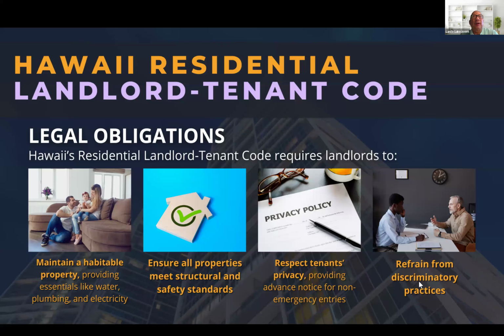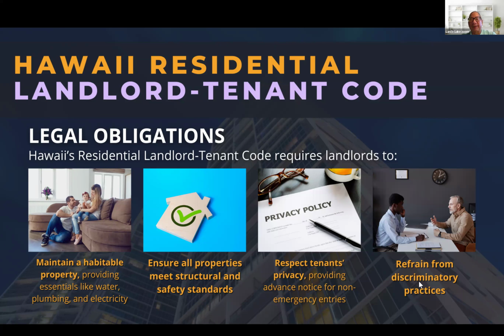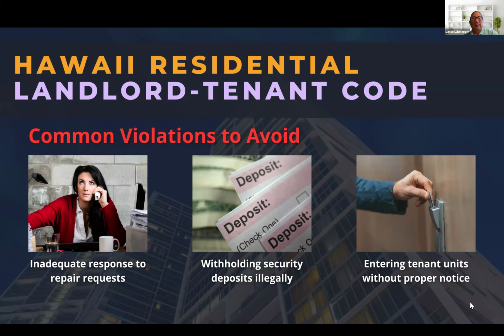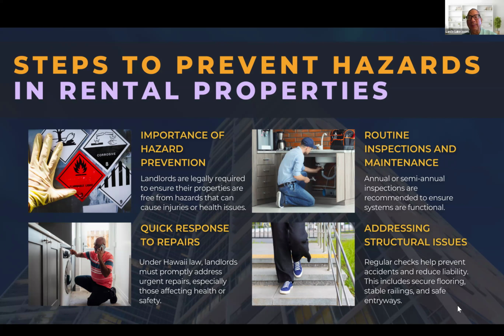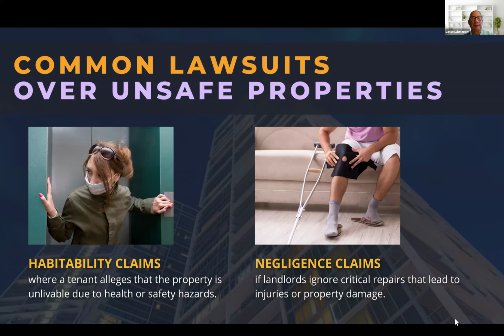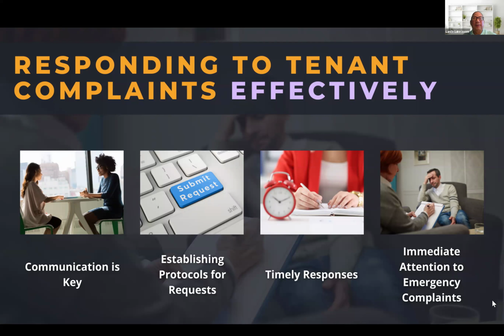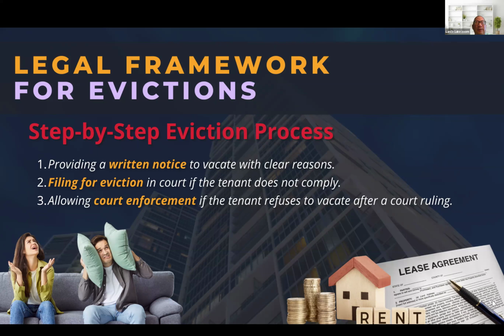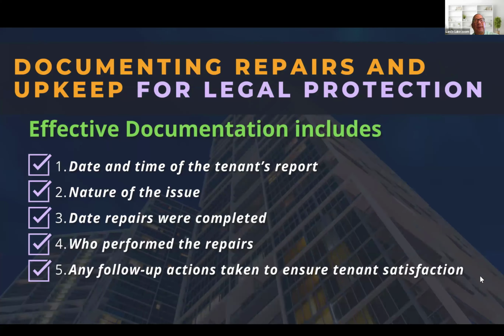How Not To Be A Slumlord: Legal Tips And Safe Property Management